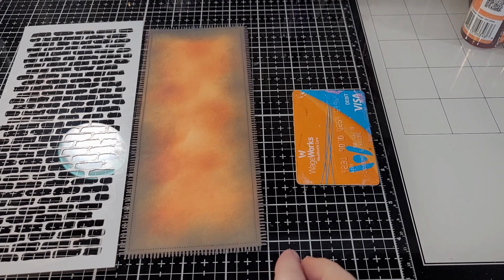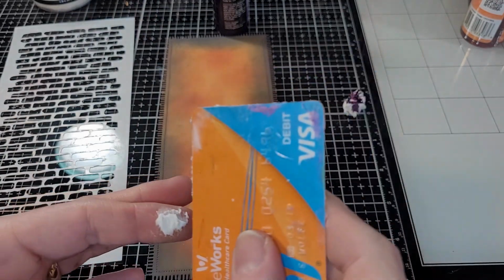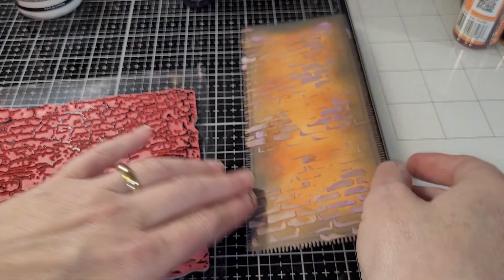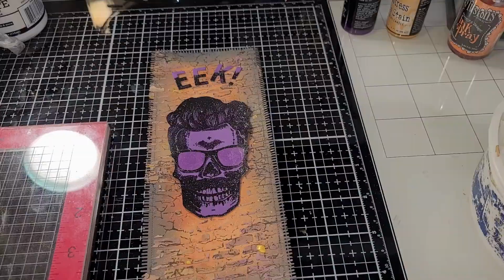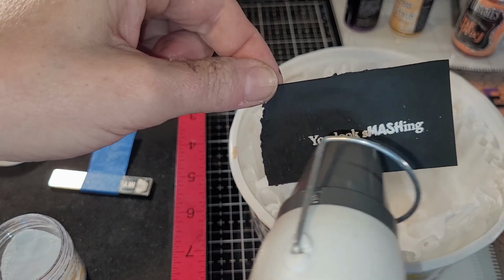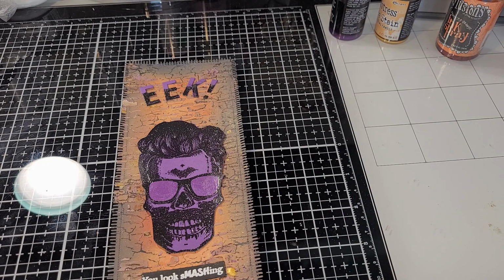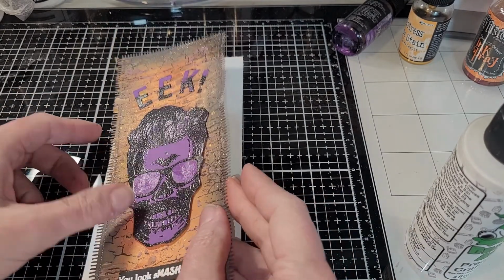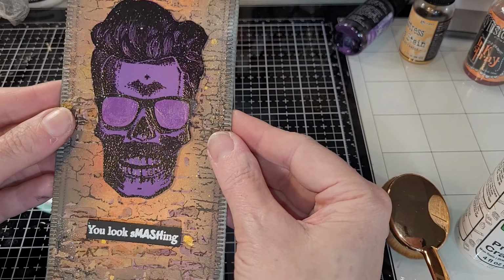Collab with Nancy May/Handi Scandi's Crafty Ventures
A crafty collab with my wonderful friend Nancy May. You can find her You Tube channel